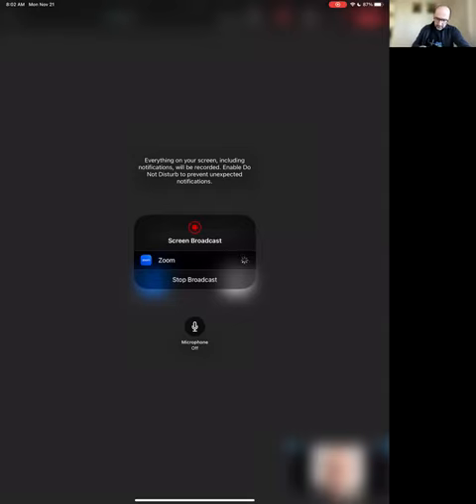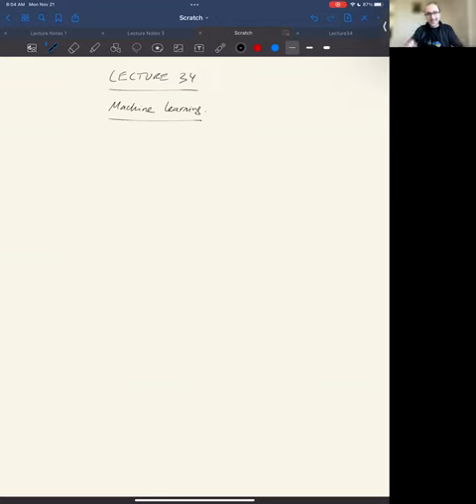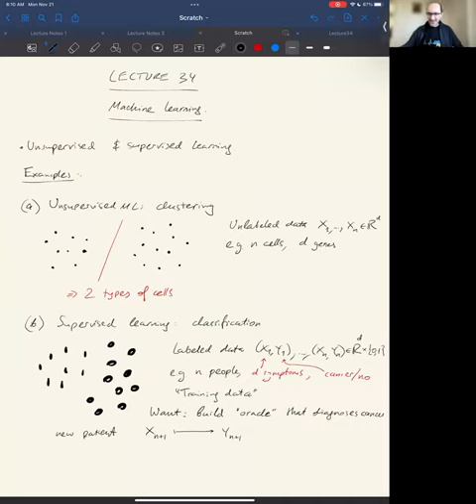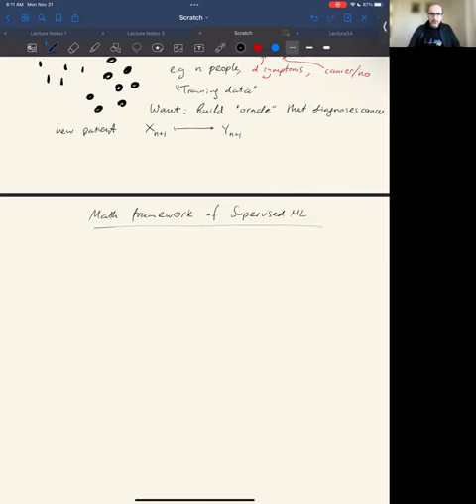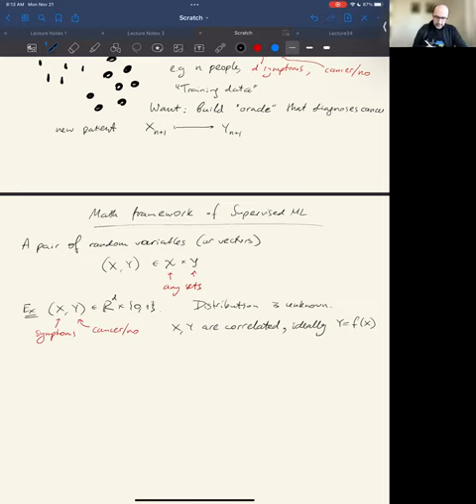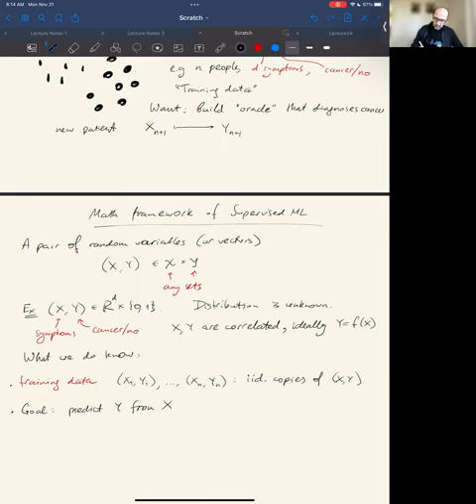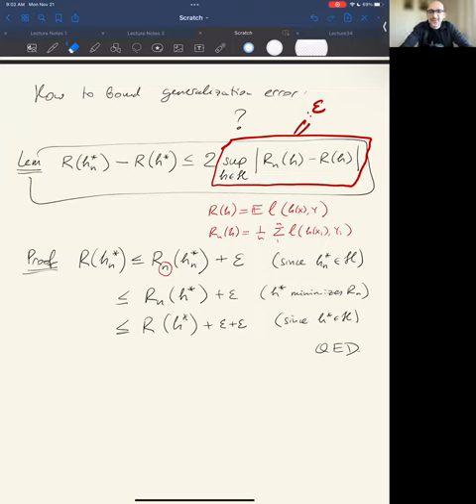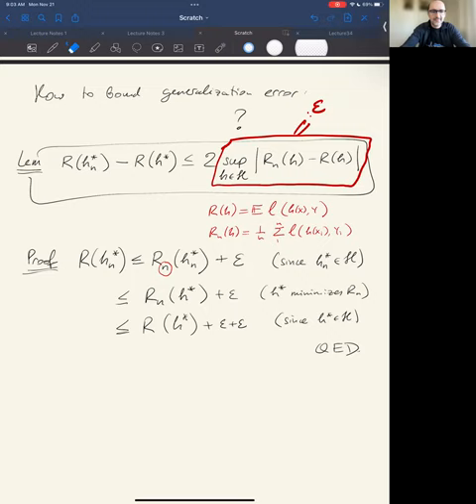Lecture 34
Video course in High Dimensional Probability and Applications in Data Science

Mathematical foundations of machine learning. Supervised learning. Loss functions. Overfitting problem. Hypothesis space. Risk; empirical risk; empirical risk minimization. Generalization error.